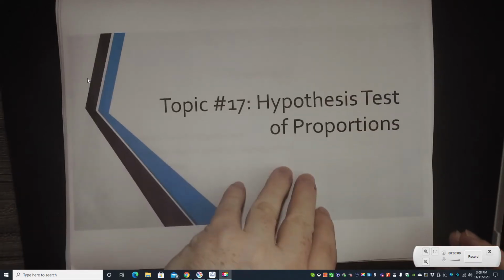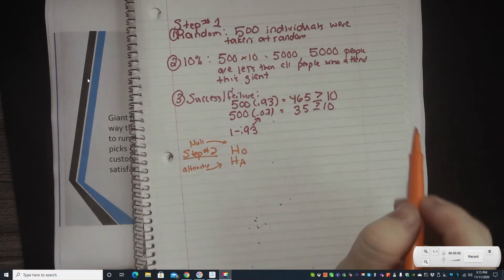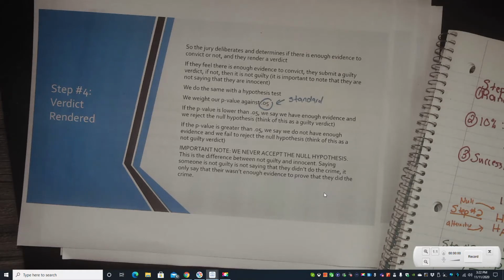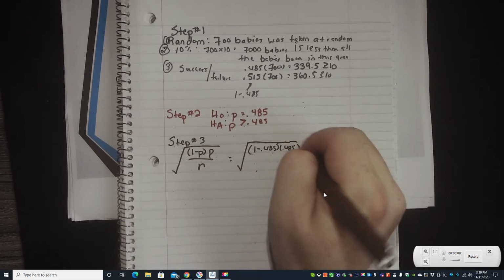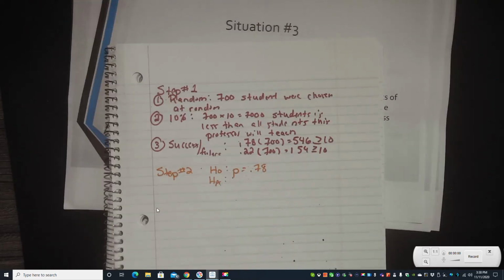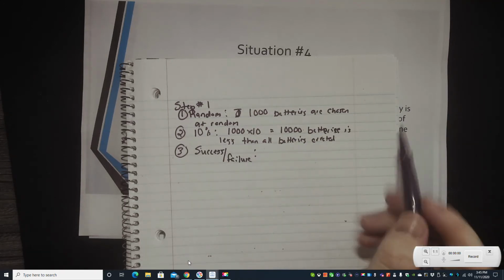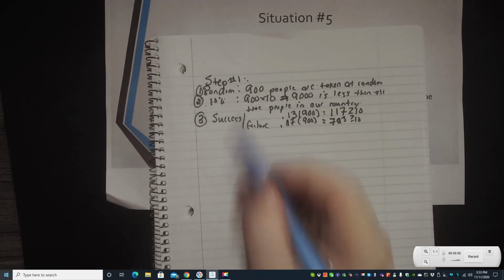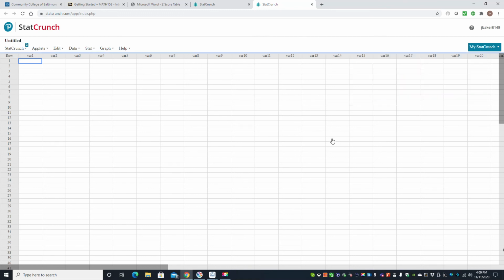Hypothesis Test of Proportions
This is all about the hypothesis test based on Proportions